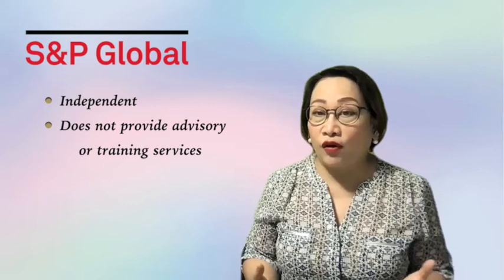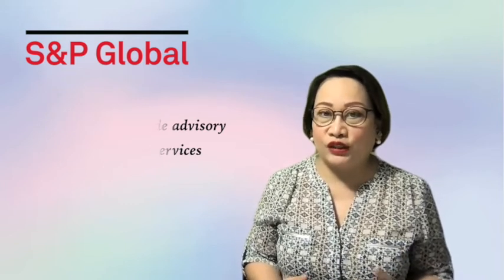Role of Auditors in Good Governance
Part 3 of my Corporate Governance Lecture for my MBA